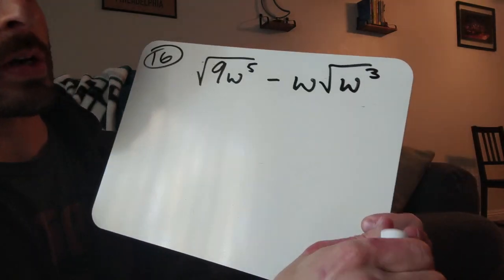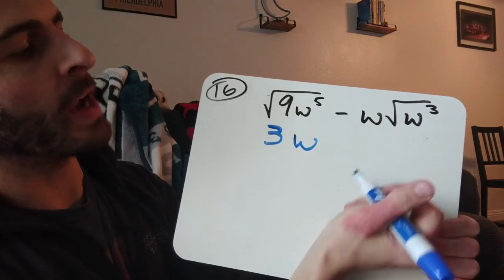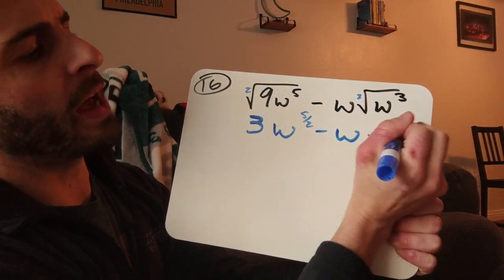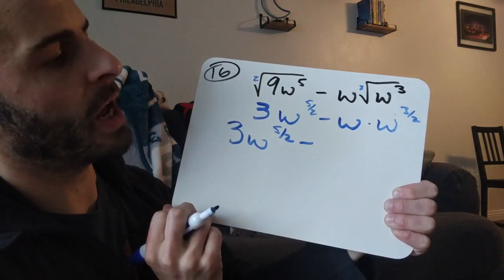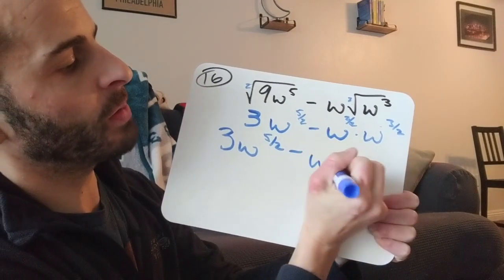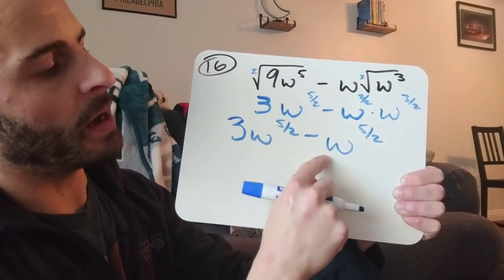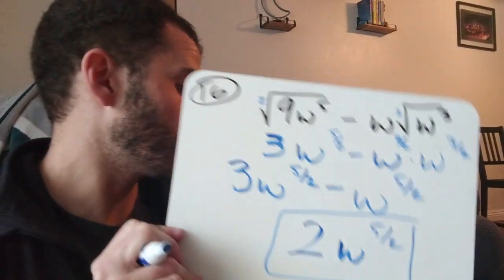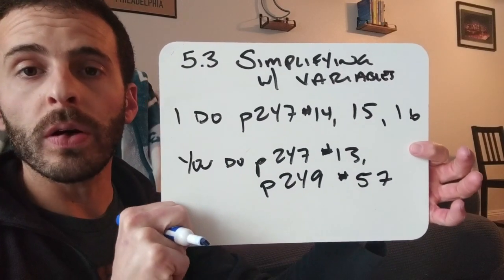5 2 Simplifying Vars Part 2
This video is about 5 2 Simplifying Vars Part 2